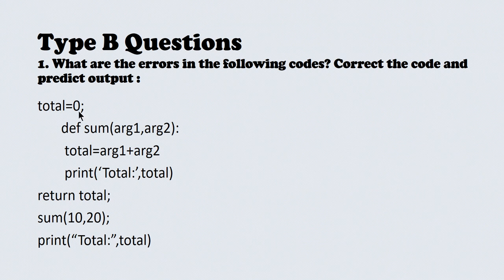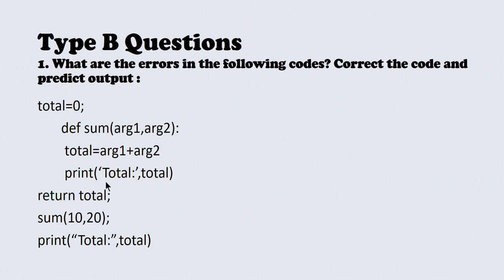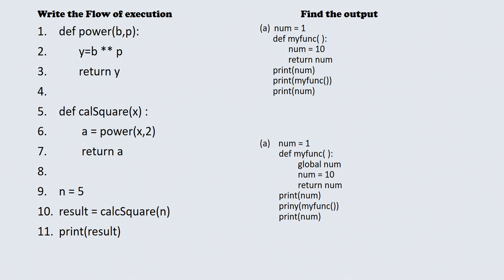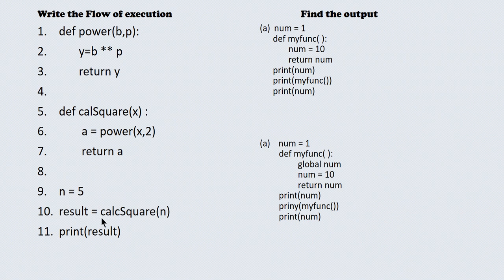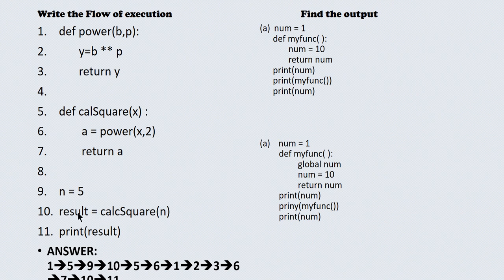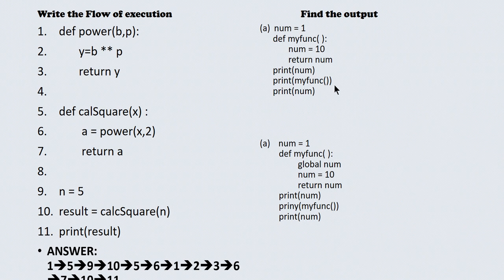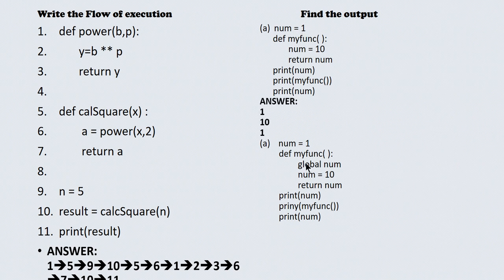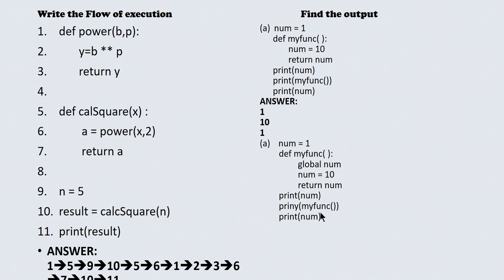Functions Book Ex Part1